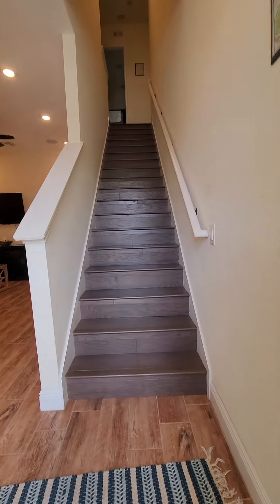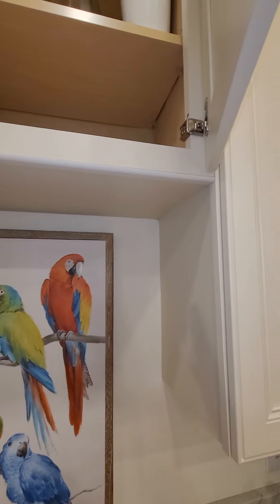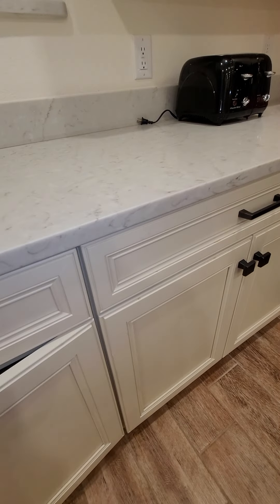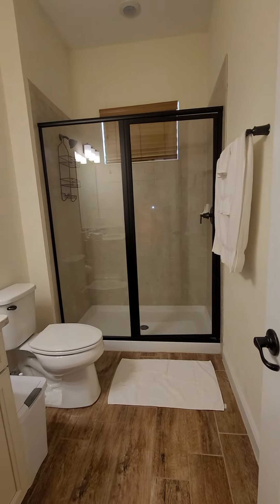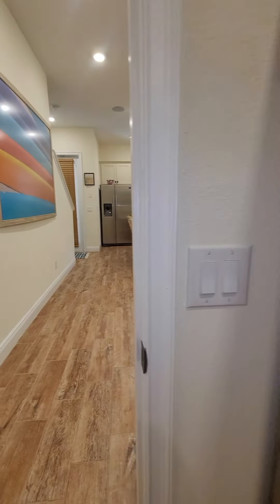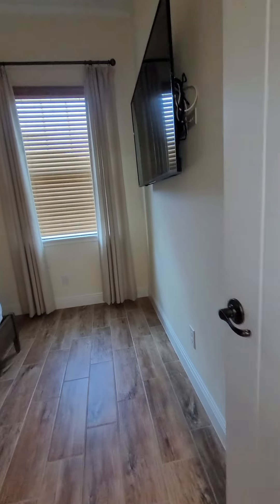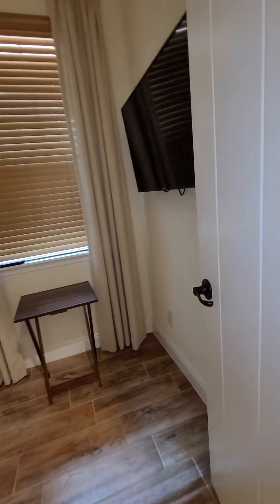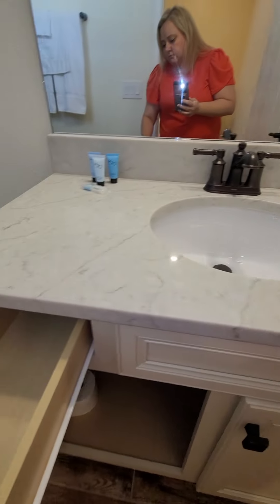keylime loop final walk